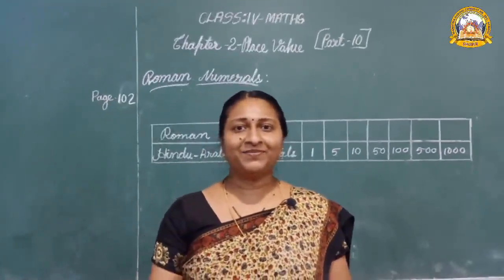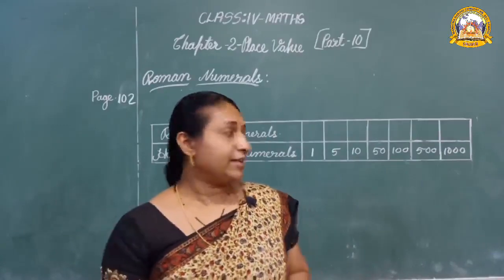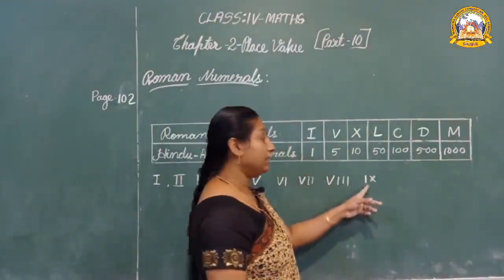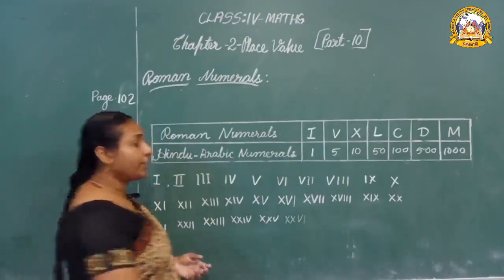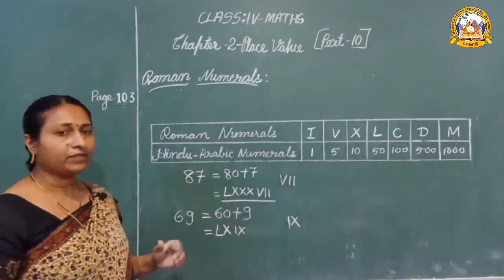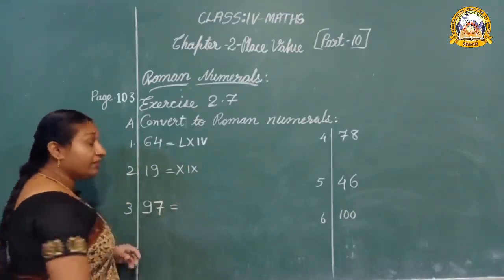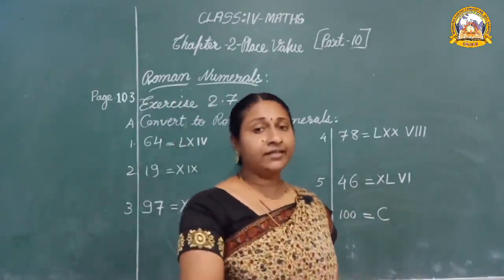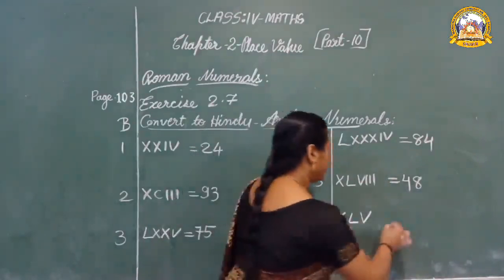MGCS E-CLASS ROOM | Class 4 | Maths | Chapter 2 | Part-10